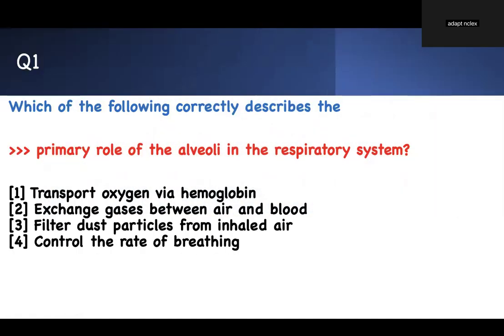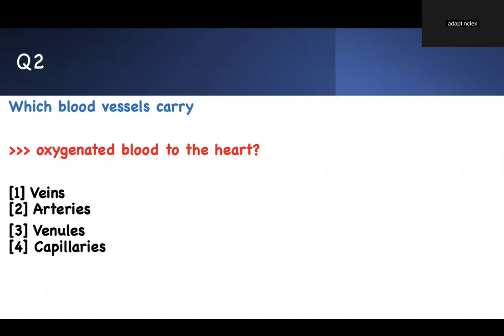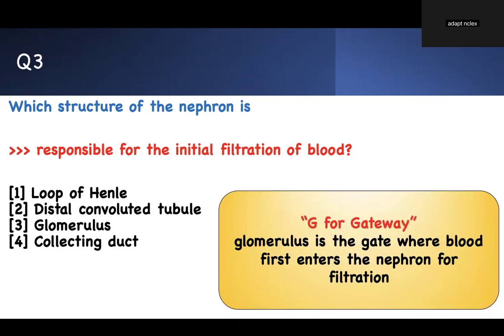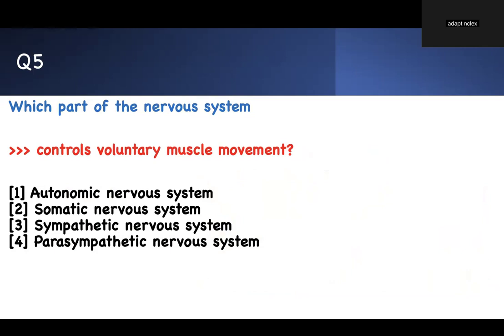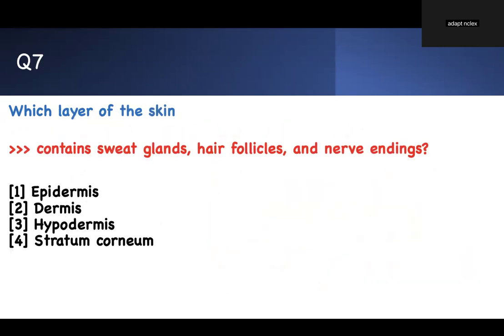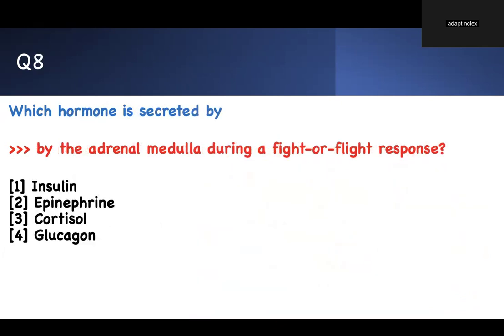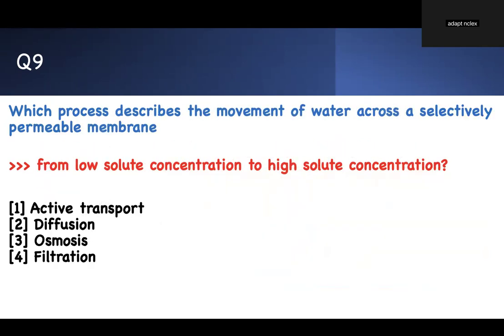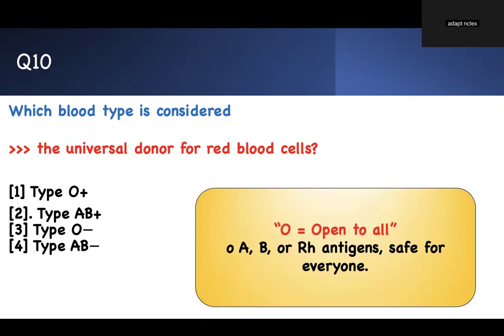ATI TEAS 7 Science Practice Test 9: Top Anatomy, Physiology & Biology Mnemonics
Get ready to master the ATI TEAS 7 Science section with this Practice Test 9, packed with top Anatomy, Physiology, and Biology mnemonics! In this video, we’ll walk through high-yield TEAS science questions and easy-to-remember tricks to help you retain key concepts. Whether you’re preparing for Anatomy & Physiology, body systems, cellular biology, or essential TEAS 7 biology topics, these strategies will help you answer questions quickly and accurately on test day.

Ace your TEAS 7 exam with this video covering high-yield science questions! Learn helpful mnemonics for anatomy, physiology, and human biology. This review is perfect for nursing students wanting to boost their scores.

You’ll learn:
Anatomy mnemonics to memorize body systems and organ functions
Physiology mnemonics for understanding processes like circulation, respiration, and digestion
Biology mnemonics for cell structure, genetics, and key life science concepts
Step-by-step breakdowns of TEAS practice questions
Test-taking tips to improve speed and accuracy

This TEAS 7 Science review is perfect for nursing school applicants and students looking to boost their score with proven memory tricks. Watch until the end for rapid-fire mnemonics and bonus test tips!

00:00 Introduction – TEAS Science: Anatomy, Physiology & Biology Test
00:31 Alveoli Function & Memory Tricks practice test
01:37 Pulmonary Vein – Oxygenated Blood & Mnemonics practice test
02:13 Glomerulus Function & Quick Tips
03:15 Bile & Lipase Role in Digestion practice test
03:55 Skeletal Muscle & Voluntary Control Mnemonic
04:26 Golgi Apparatus – Protein Packaging Explained
05:05 Dermis Layer – Function & Memory Trick
06:03 Epinephrine – Fight or Flight Response
06:52 Osmosis – Water Movement Explained
07:53 Universal Donor Blood Type Mnemonic